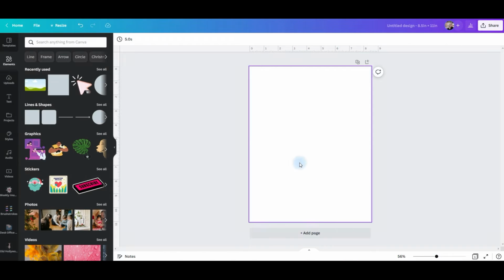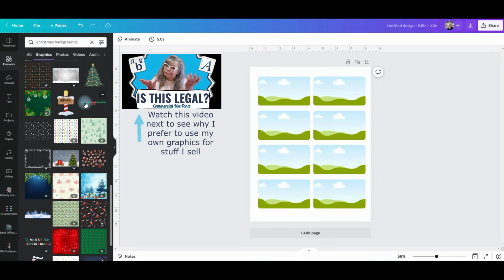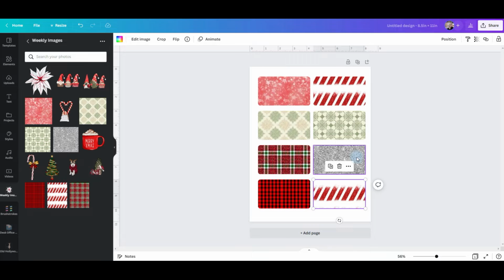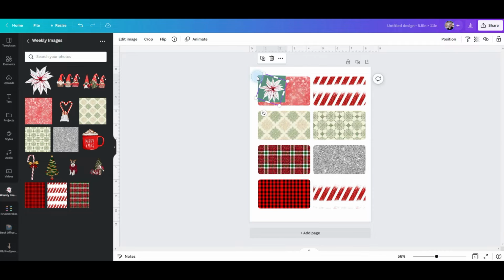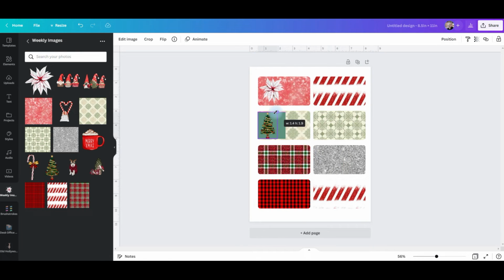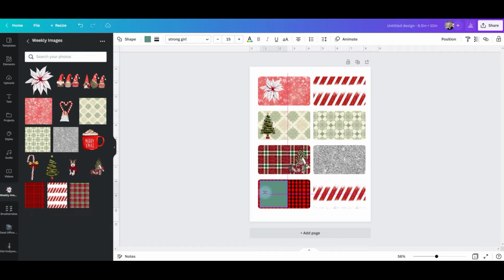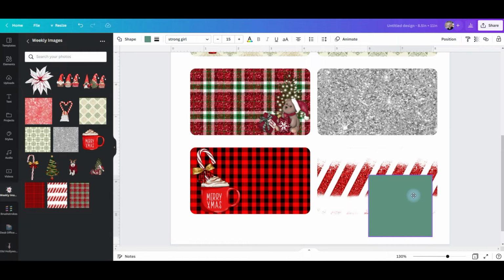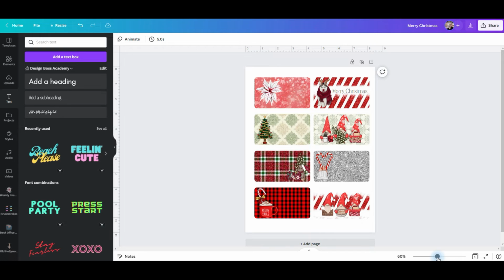How To Make Christmas Gift Tags With Canva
In this Canva Tutorial, How To Make Christmas Gift Tags With Canva, I’m going to show you how to quickly and easily make printable gift tags in Canva. Learning how to make gift tags aka diy tags for gifts is as easy as learning how to design printable stickers using Canva and really lets you make super sweet customized Christmas stickers. This easy Canva tutorial is also a great Etsy digital download business idea that will show you basic label design for printable labels that are perfect for an Etsy sticker shop. If you want to start a passive income business learning how to sell digital files on Etsy for printable planners, printable planner stickers, and custom printable stickers this tutorial will help get you started!